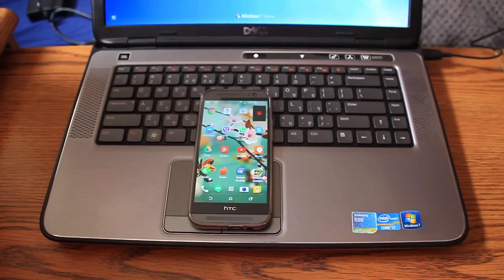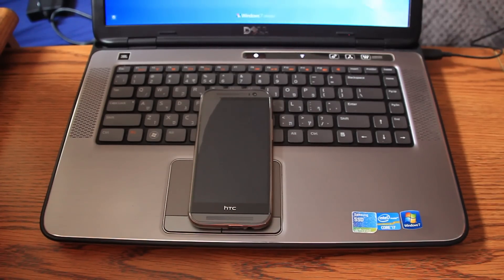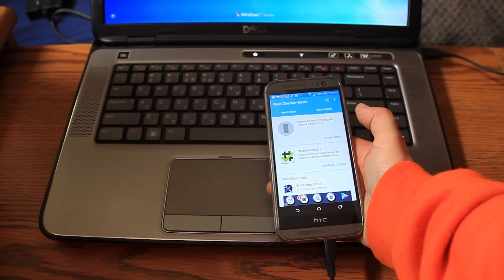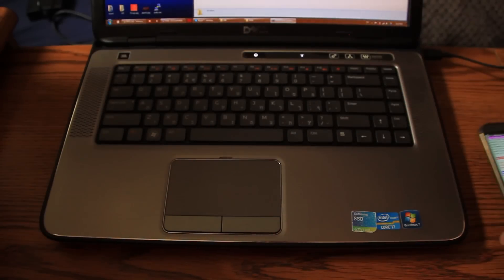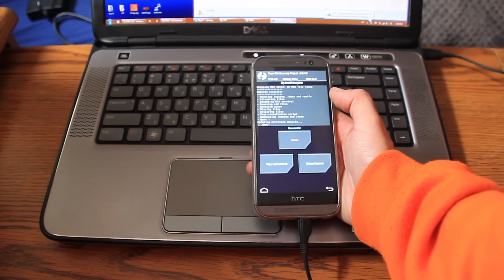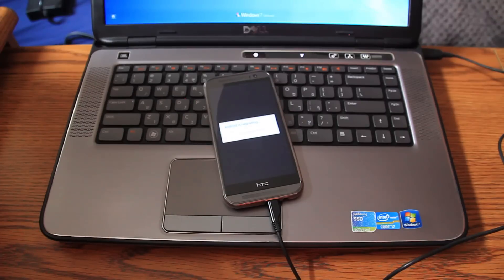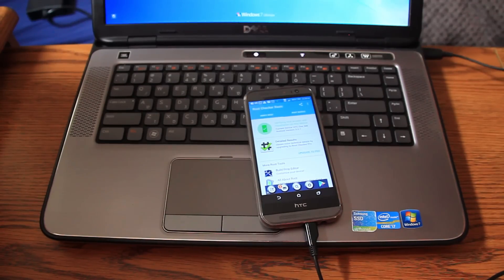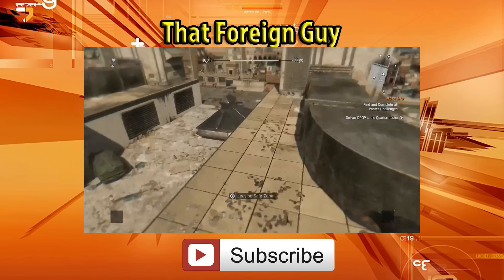Rooting Android Lollipop & giving write permissions to SD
This is how to quickly root Lollipop and gain full write permissions to the external SD card.